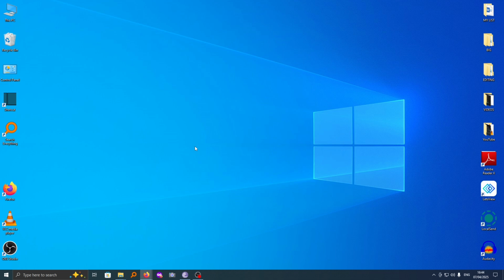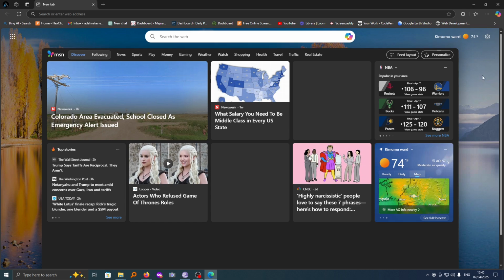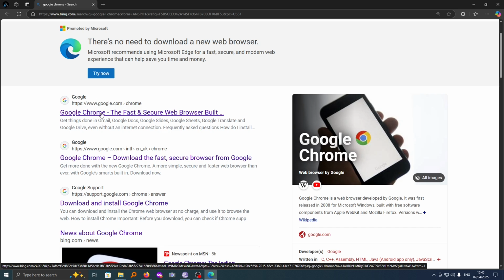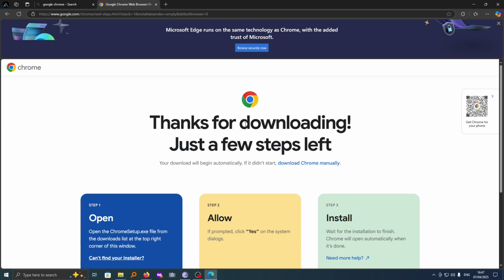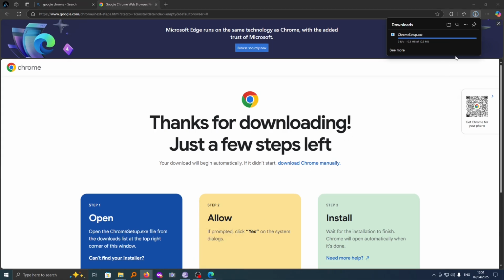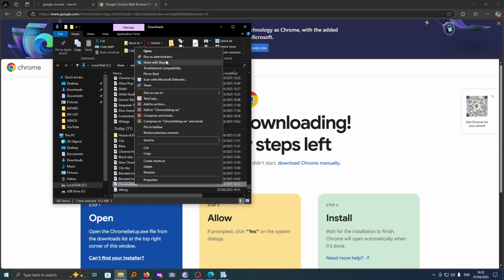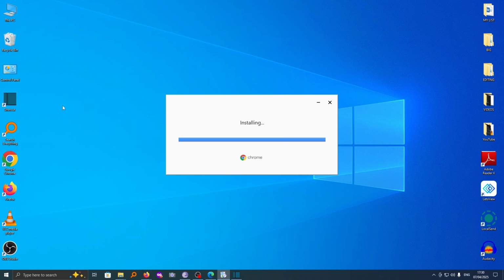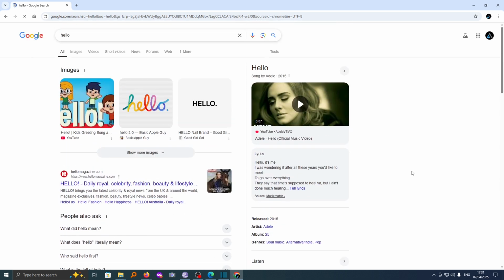How To Download And Install Google Chrome Browser On Your Computer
Downloading and installing chrome browser is one of the best way to start browsing the internet using a reliable browser. In this video I show you  How To Download and Install Google Chrome Browser On Your Computer.

This process is the same on both windows 10 and windows 11 computer